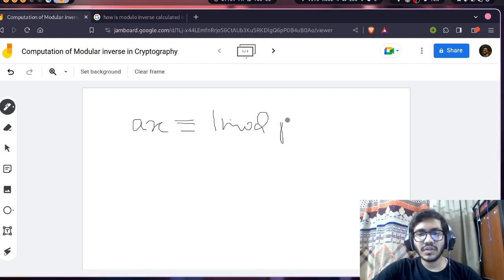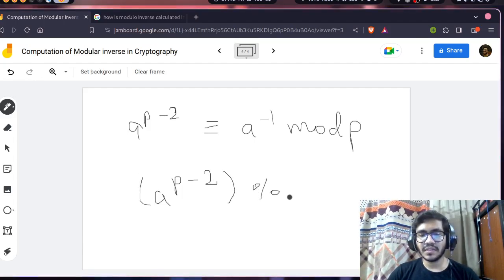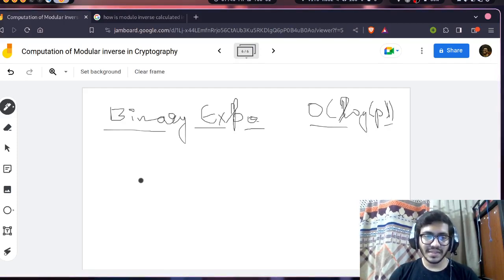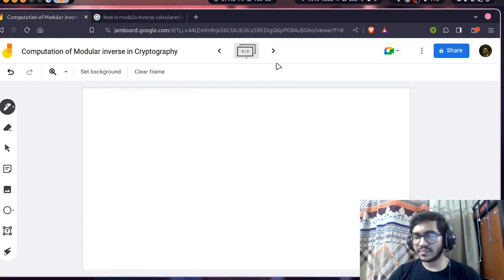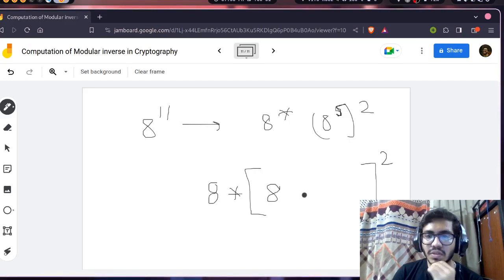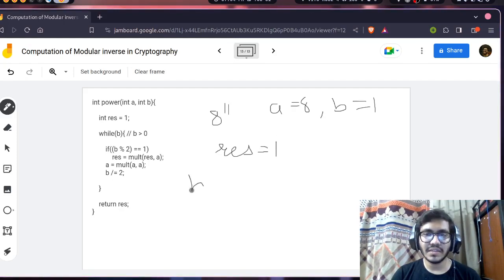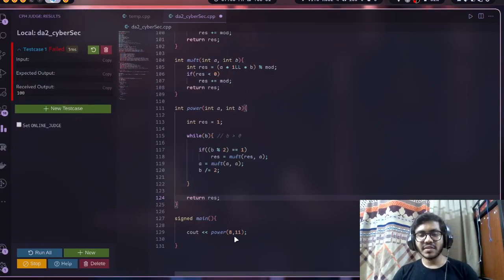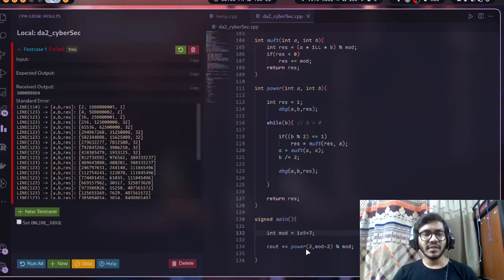Computation of Modulo Inverse in Cryptography by Secure Systems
Today I will explain the process of calculating Modulo Inverse by Computers. It is more safer to do that using Fermat's Theorem and Binary Exponentiation, as opposed to what we frequently use, Extended Euclidean Theorem.